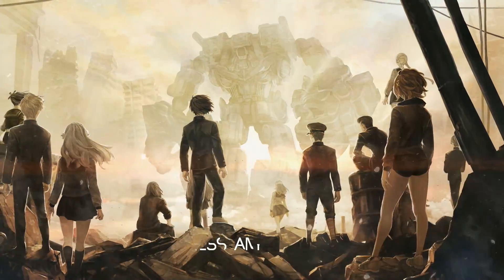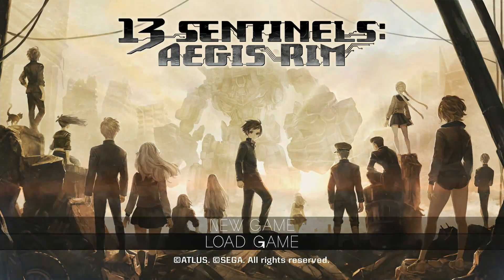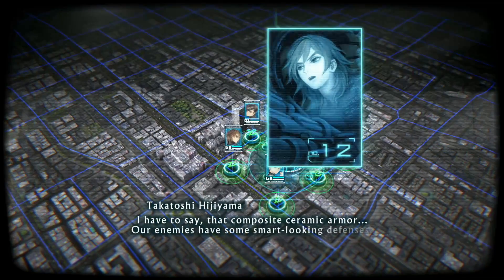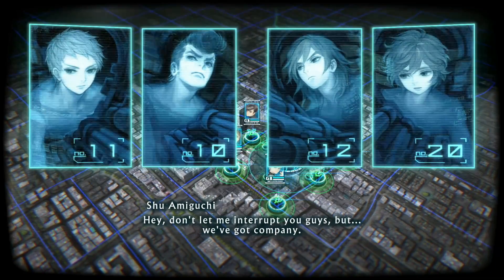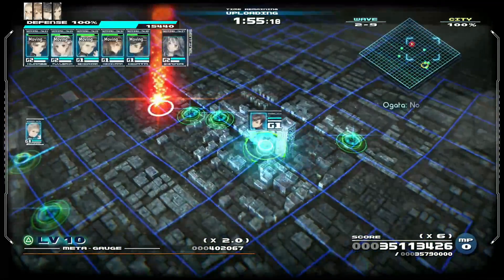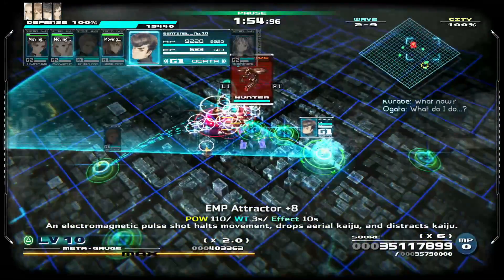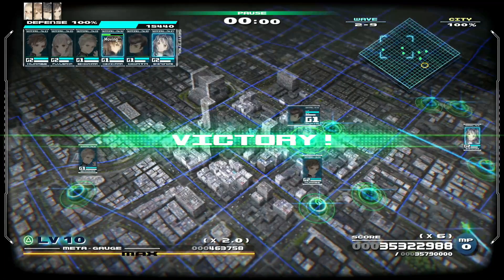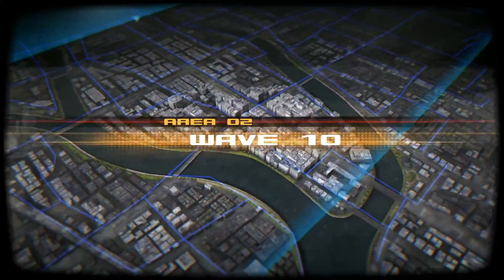13 Sentinels: Aegis Rim - Destruction - Area 2-9, 2-10 - A Tier Further Beyond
Hello everyone!

We've reached the end of the second area for the Destruction portion of the game today and with it, of course, is another boss battle. This one introduces what is probably the final concept for the enemies within the Destruction sequences and will definitely test our pilots mettle.

As always: Take it easy!